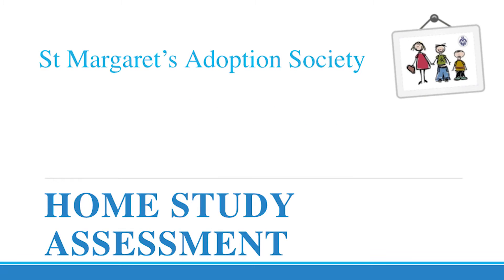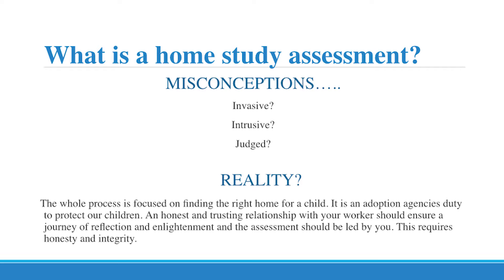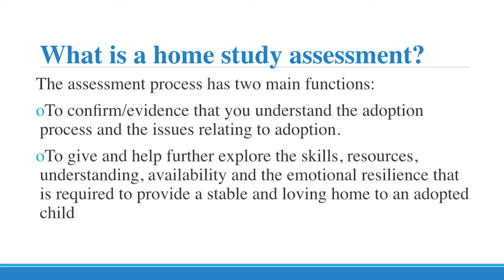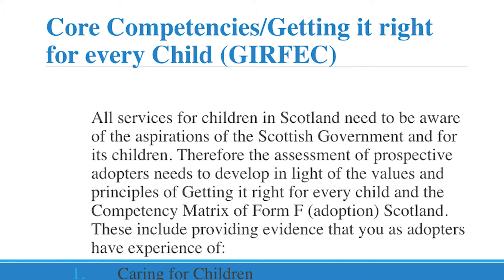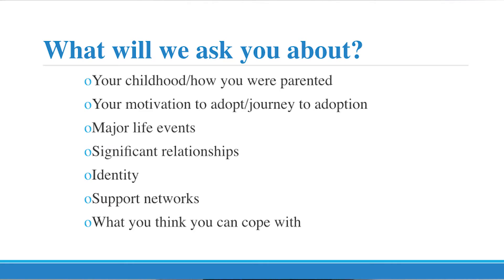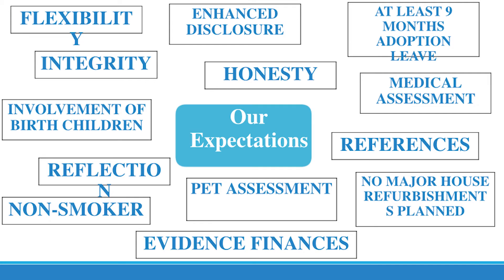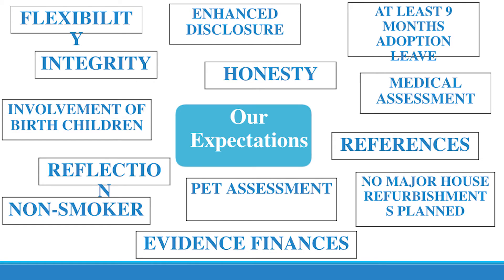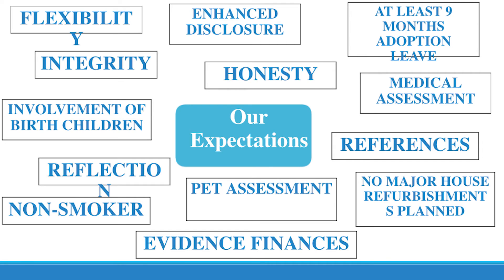Presentation 3 – Home Study Assessmentb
St. Margaret’s Adoption Society took us through the home study process, correcting some common misconceptions and explaining its importance in helping prospective adopters explore what being an adoptive parent is all about.

They identified the sorts of things prospective adopters would be asked about and what would be expected of them.